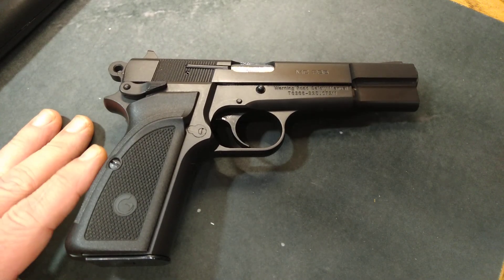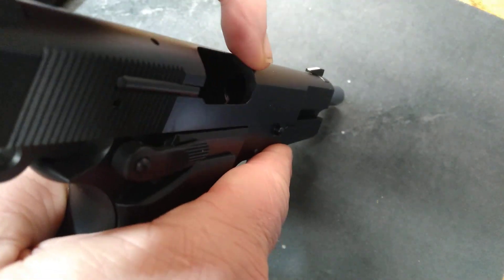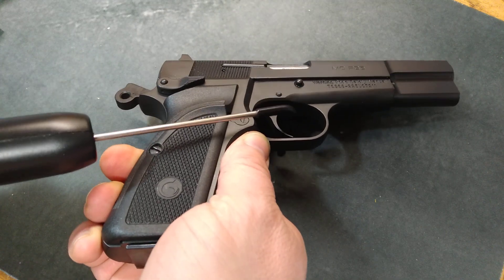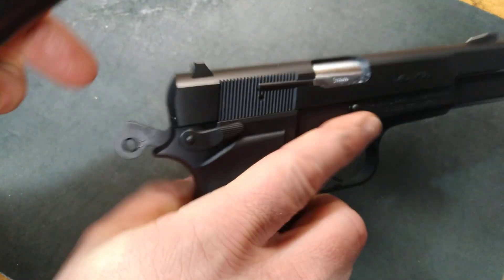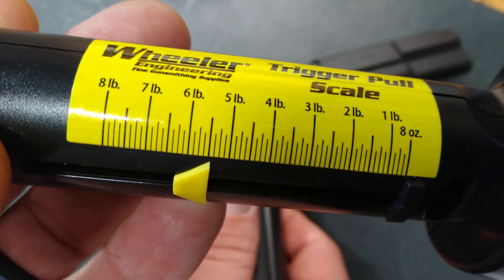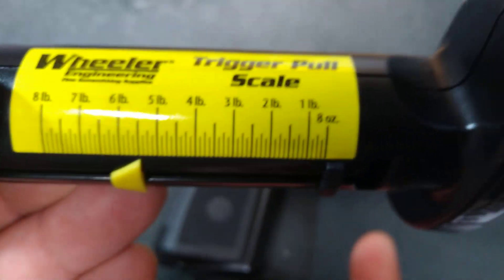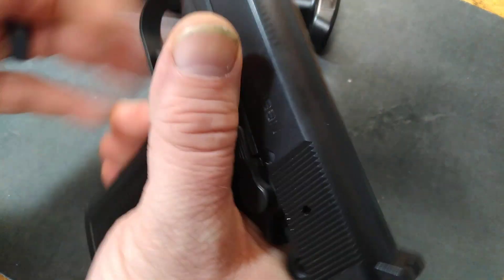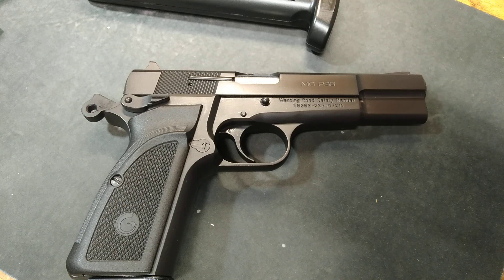What is the trigger pull on a Girsan MC P-35? Trigger Pull Thursday's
In this video we find out what the trigger pull is on the Girsan MC P-35.

This video was recorded in a secure location. No ammunition was present.